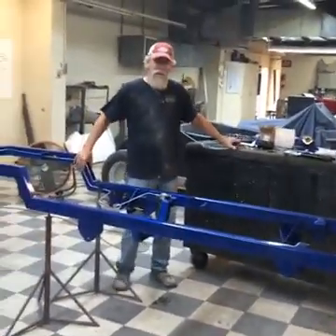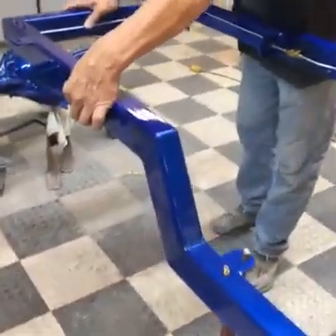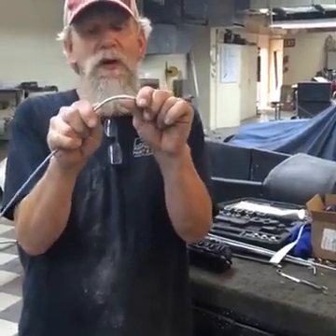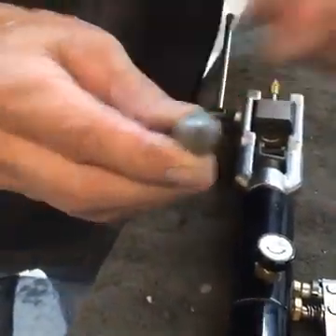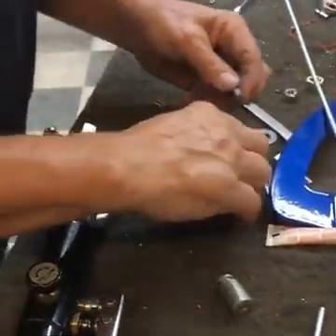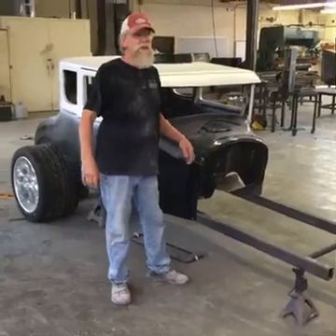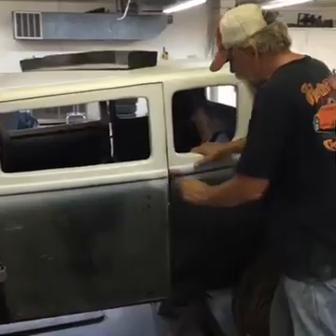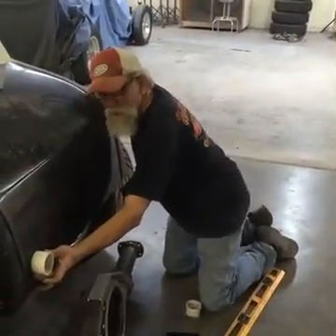Double Flaring Brake Lines and Frenching Tail Lights